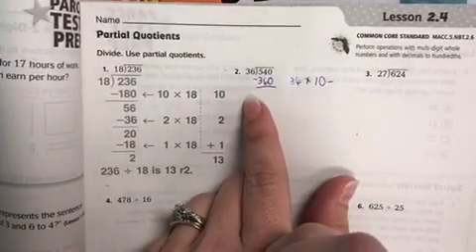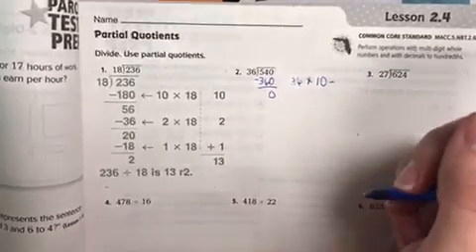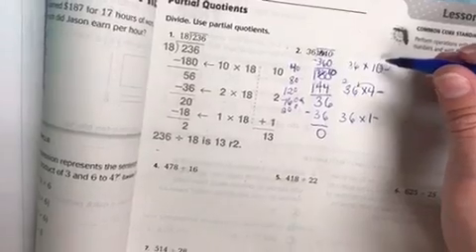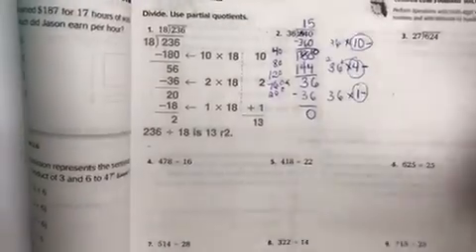HW: Lesson 2.4 # 2, 6, 10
Finding a partial quotients l